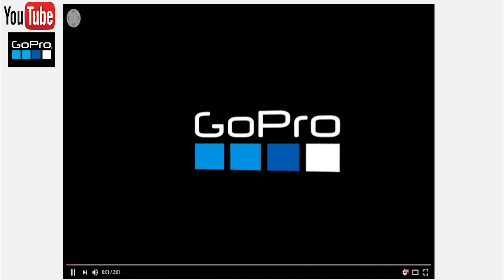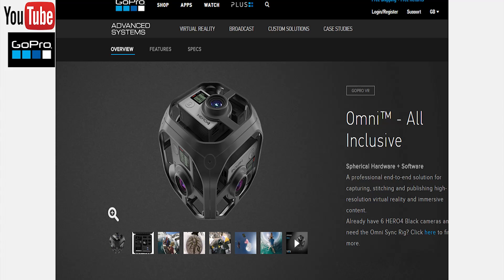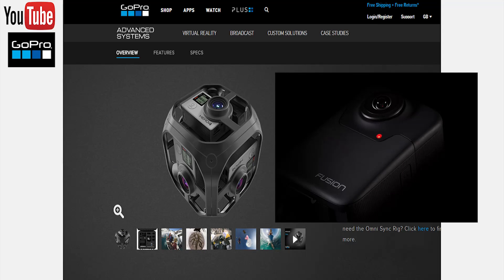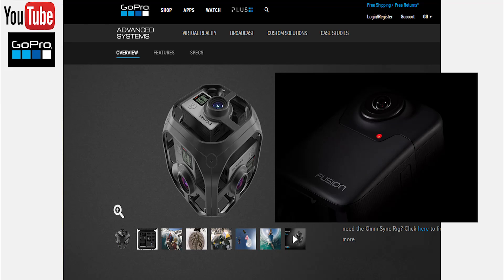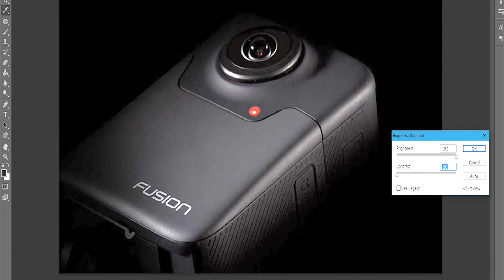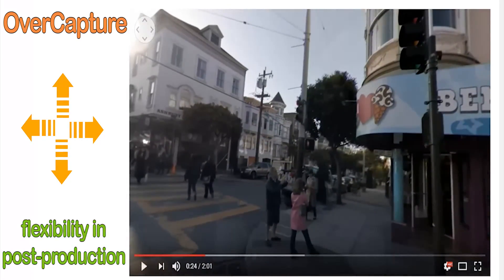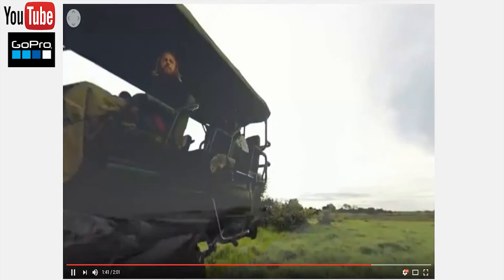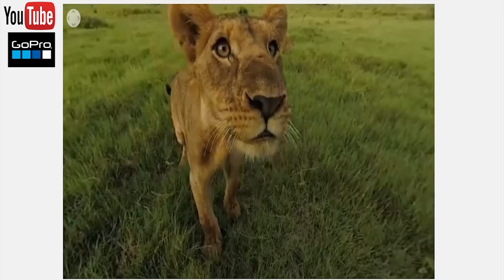GoPro fusion 5.2K 360° spherical camera: What we know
GoPro has just released a teaser trailer for their new spherical content capturing camera called Fusion. It can capture footage at 5.2K and it also includes a new feature called OverCapture giving creators more flexibility when editing content in Post-Production
▬▬▬▬▬▼ Video information ▼▬▬▬▬▬

The video above is a recording of the video that they published not long ago and I have to admit I'm super stoked for its release This camera is capable of capturing footage at an enormous 5.2K Resolution and has been described as having 6 GoPros all fused or combined into one

fusion will be using the standard GoPro adapter meaning users will be able to attach this camera to existing GoPro mounts and Handheld accessories

GoPro mentioned a new feature mode called OverCapture which allows you to freely move around and grab HD pictures from the spherically captured content

honestly cannot wait for this camera!

҉ more about Fusion Official GoPro Fusion launch video

I can also be found on other social networks!

GDogg1990